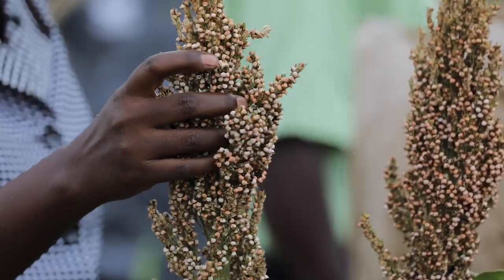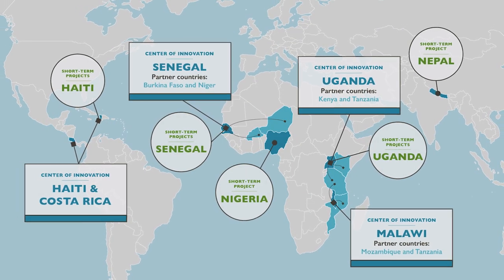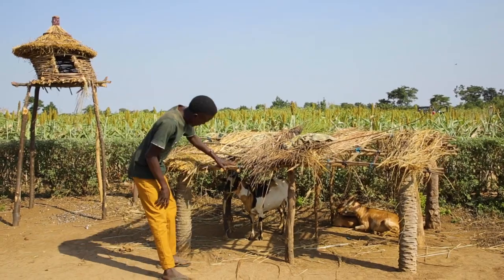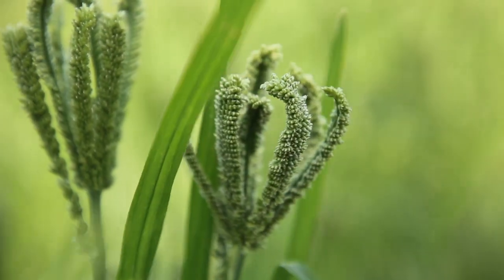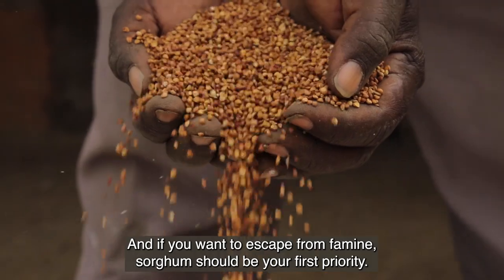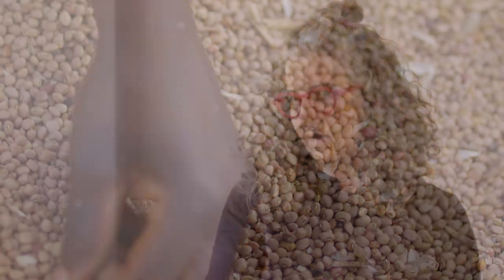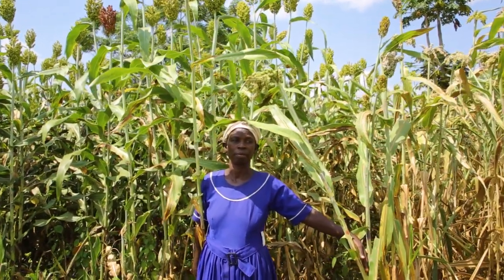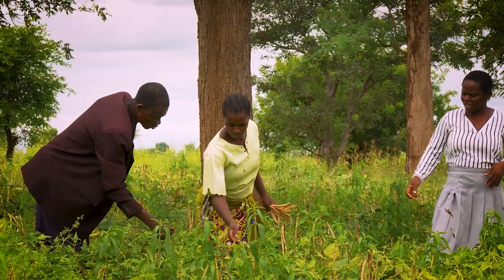Centro de Innovación para el Mejoramiento de Cultivos - CACCIA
El Centro de Innovación para el Mejoramiento de Cultivos es una red global de investigadores de distintas nacionalidades y Centros de Investigación  que se encuentra desarrollando herramientas, tecnologías y metodologías enfocadas a enfrentar principales retos que amenazan a cultivos primordiales a nivel mundial.
El INTA forma parte de manera activa del mismo gracias al proyecto CACCIA que se encuentra actualmente en ejecución en varias regiones del país.